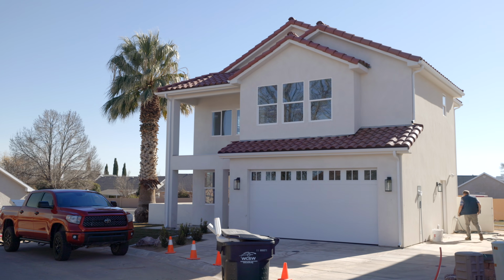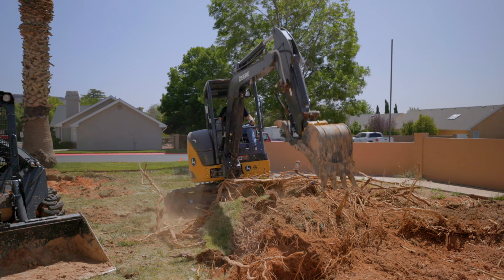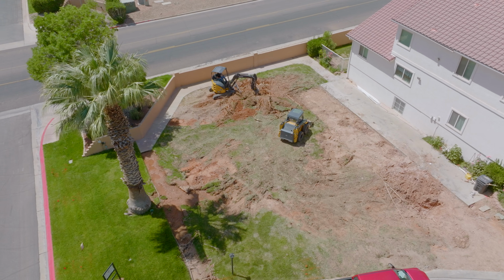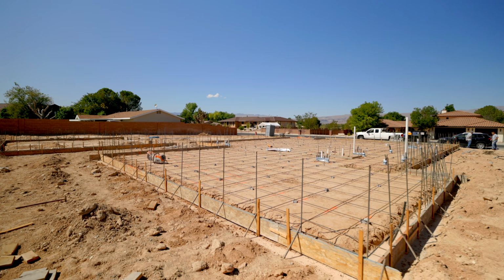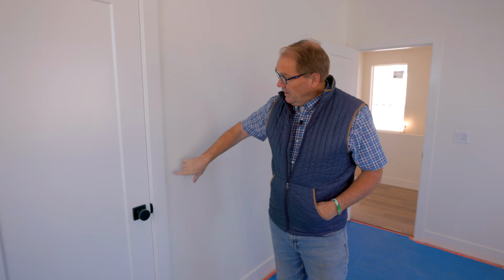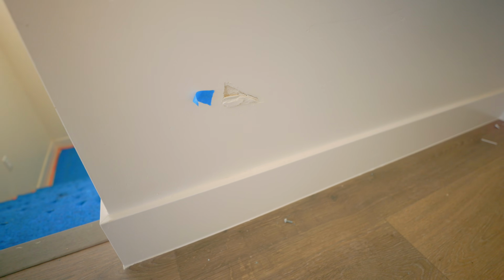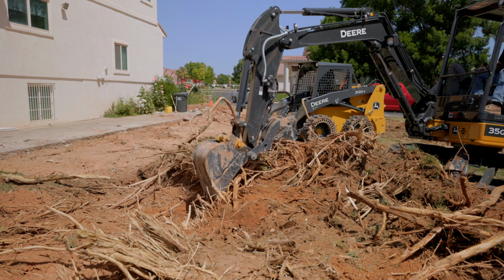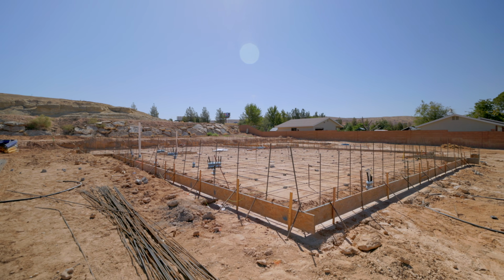How long does it take to build a house?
We will walk you through the process with videos and checklists so you can feel confident as you build your new home.